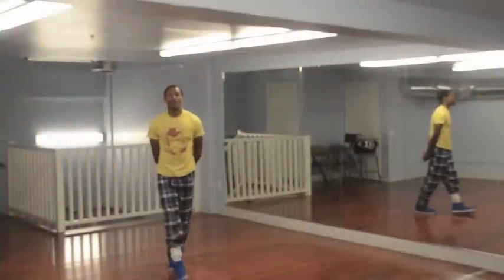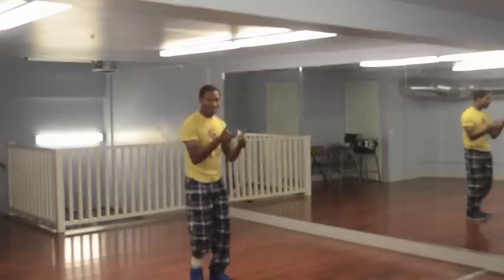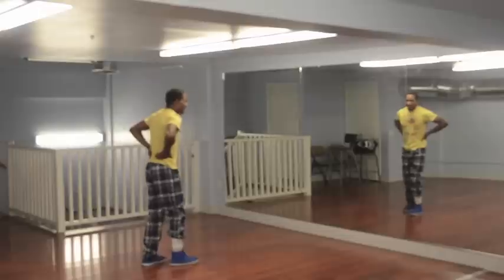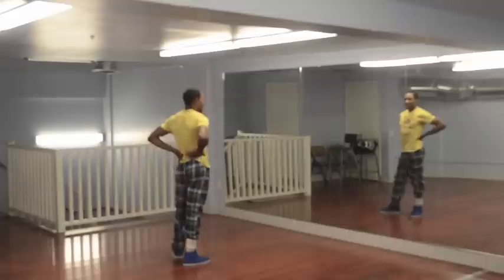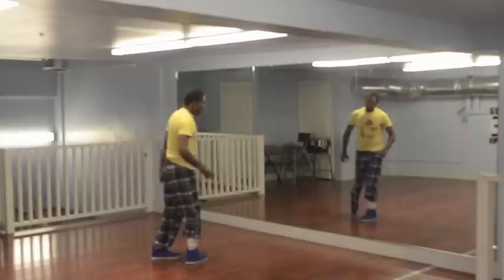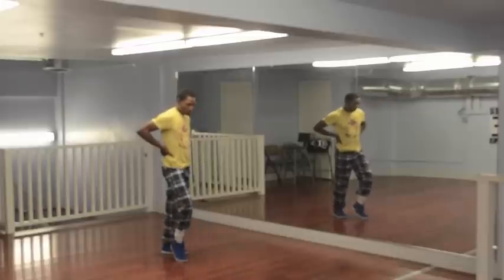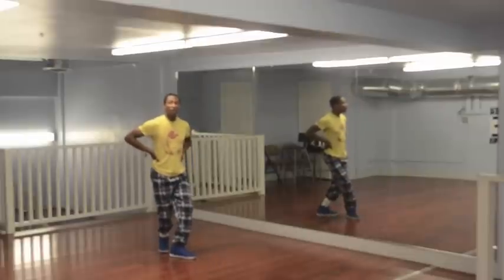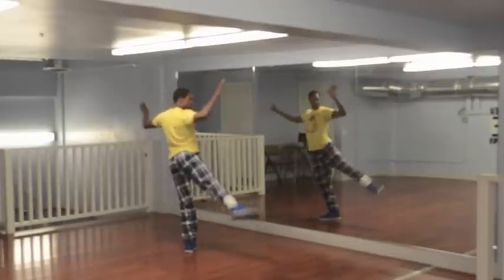Single Ladies, spoken tutorial, beginning of dance (1)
Dyon Lain breaks down all the steps to Beyonce's Single Ladies.